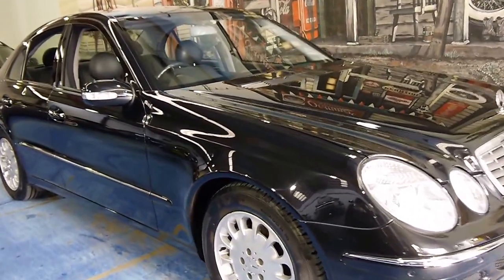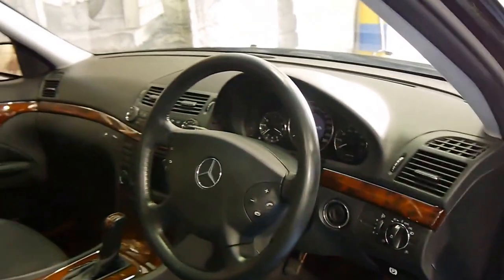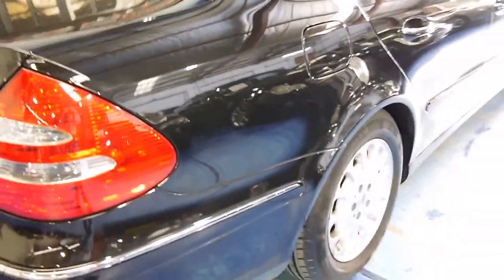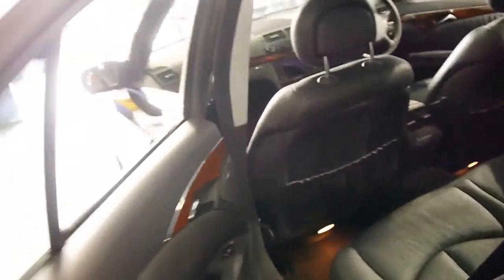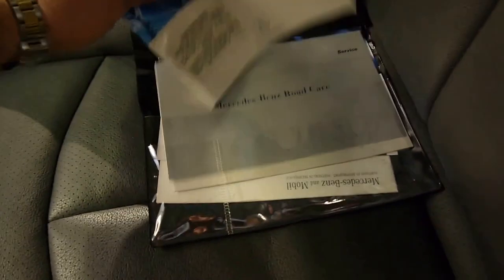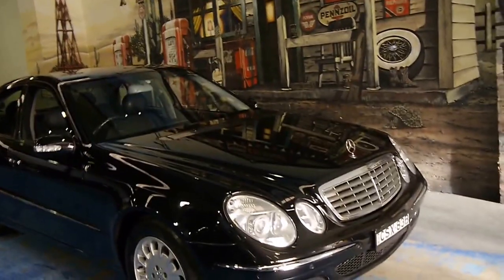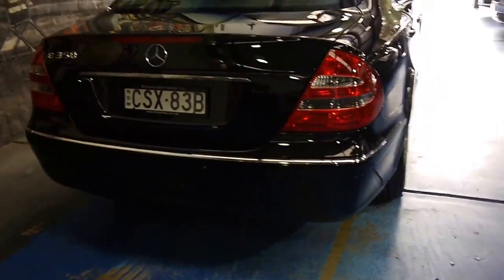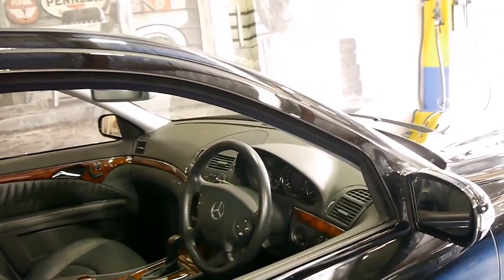Mercedes Benz E320